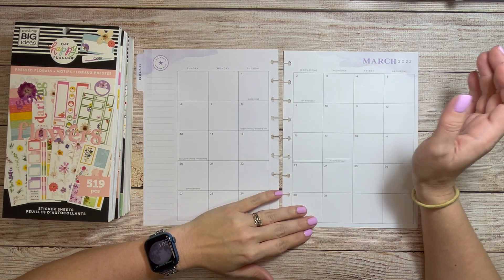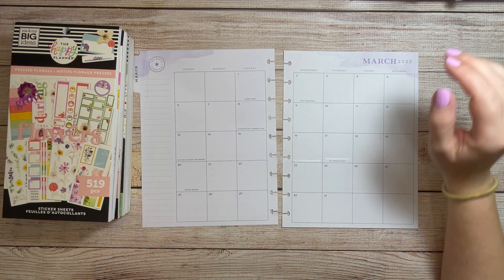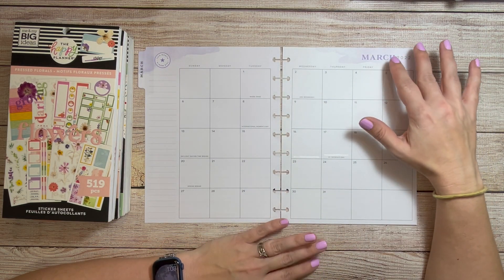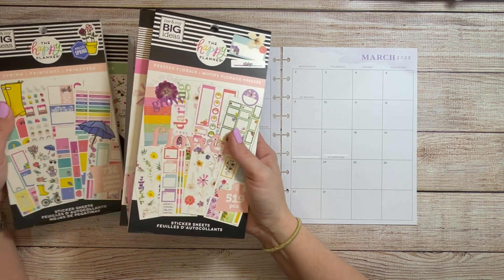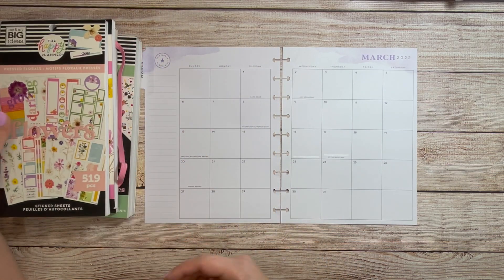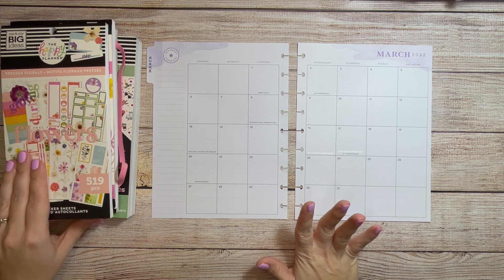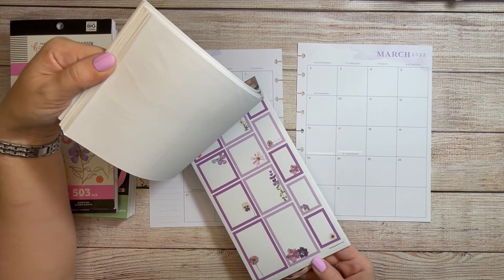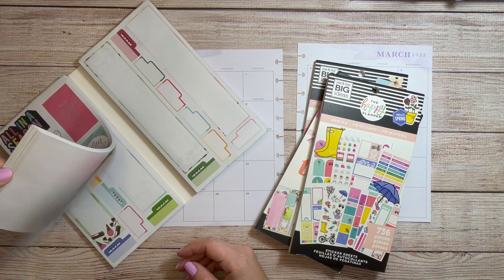March 2022 | Classic Happy Planner | Plan With Me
For my March memory-a-day spread in my Classic Happy Planner I used the Pressed Florals, Spring, and Seasonal Mega Book to create a spring flower spread in my journal planner.

Happy Planner
Pressed florals

Washi Tape
*There isn't any Washi Tape Shop Washi used in this video.

Amazon
Uniball Signo

Tombow Mono Permanent Adhesive